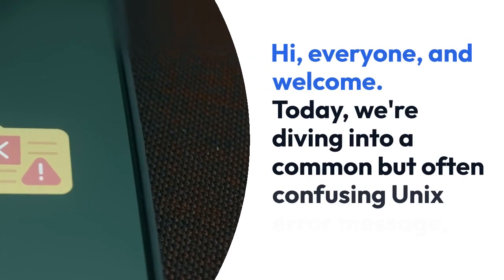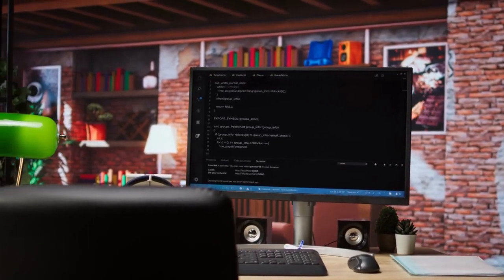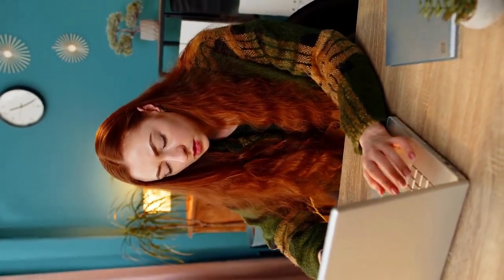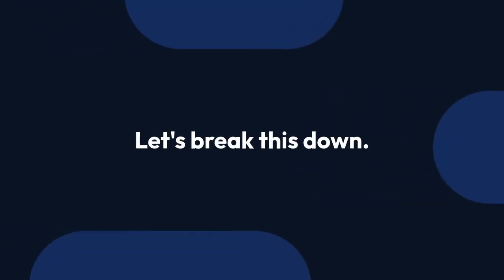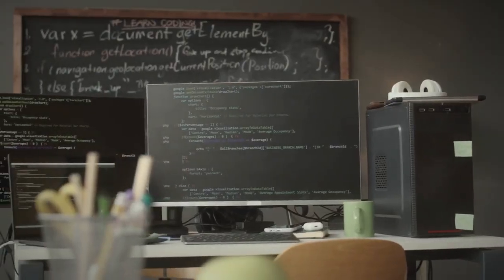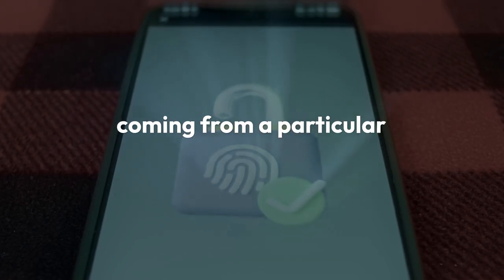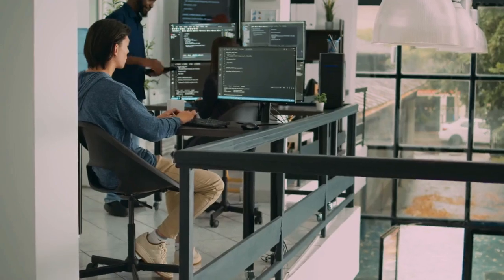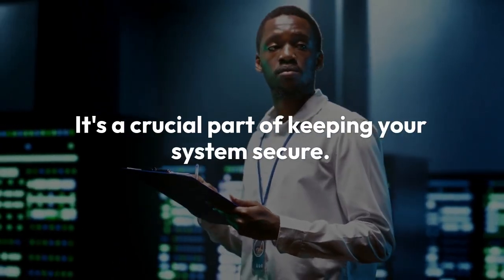Unix: Conflicting values set for option Signed-By regarding source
Unix systems encountering "Conflicting values set for option SignedBy" errors indicate a critical issue with package source verification. The `SignedBy` option is used by package managers like `apt` to specify the GPG key(s) that must have signed packages from a particular repository, ensuring their authenticity and integrity. This error arises when the same package source (e.g., a specific URL for a repository) is referenced multiple times within the system's configuration files (like `/etc/apt/sources.list` or files in `/etc/apt/sources.list.d/`), but each reference provides a different, and thus conflicting, `SignedBy` value. The system cannot determine which GPG key to trust for that source, leading to a security dilemma. This typically prevents package operations (updates, installations) from proceeding for the affected repository, as it cannot securely verify the packages. Resolving this requires carefully reviewing all relevant source configuration files to identify and correct the duplicate or inconsistent `SignedBy` entries, ensuring each unique repository source has a single, accurate, and consistent GPG key specified for verification.